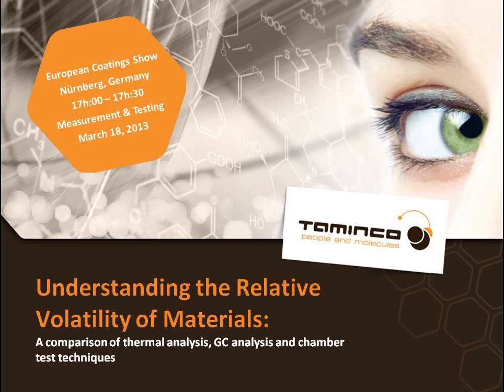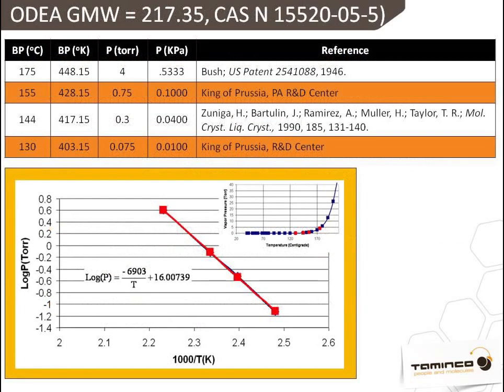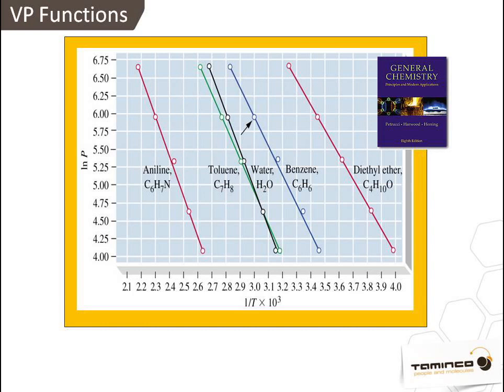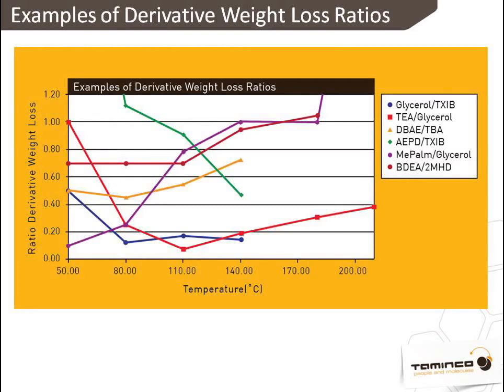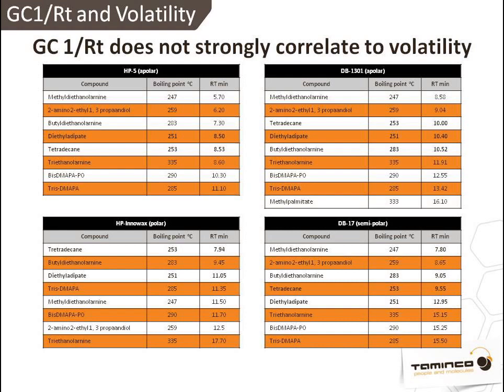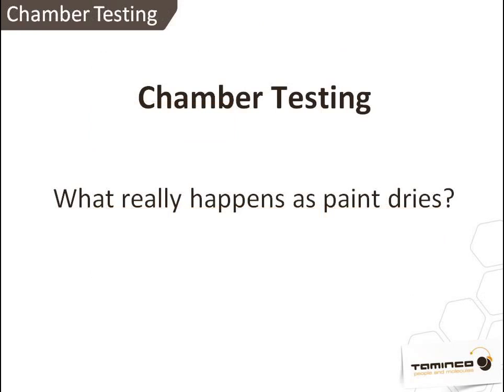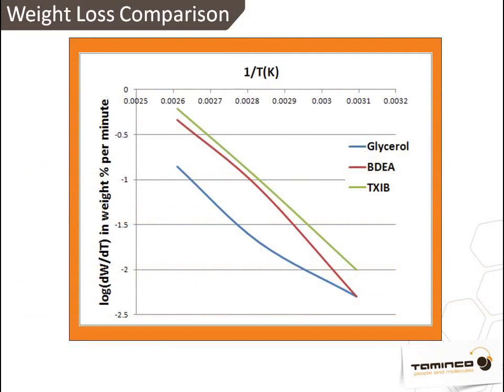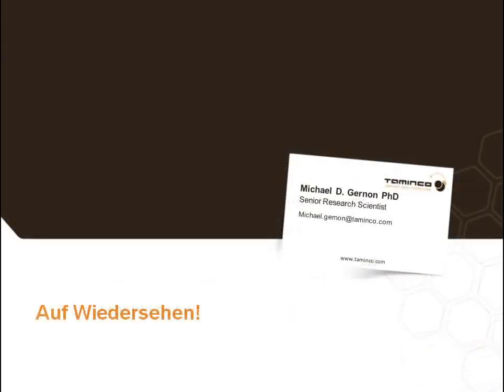Understanding the Relative Volatility of Materials